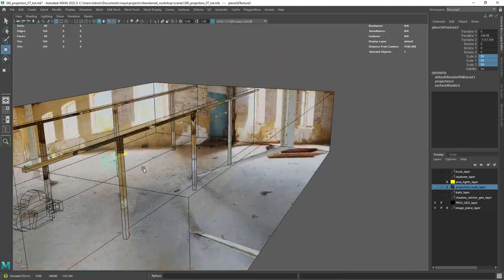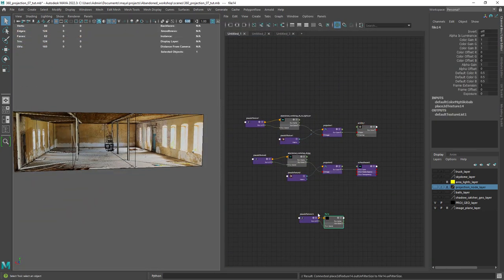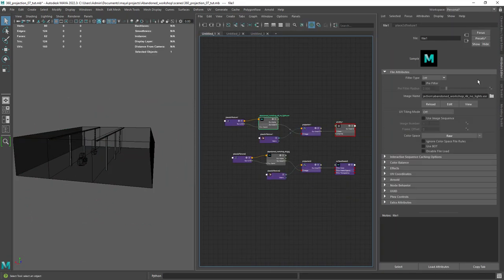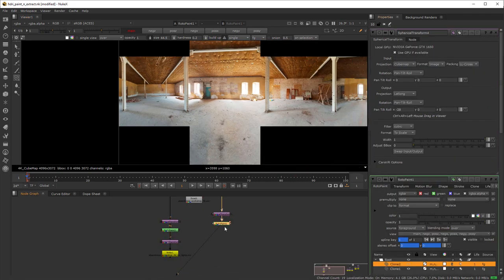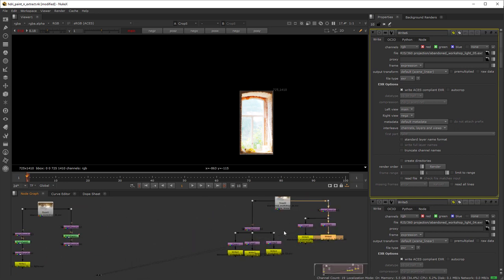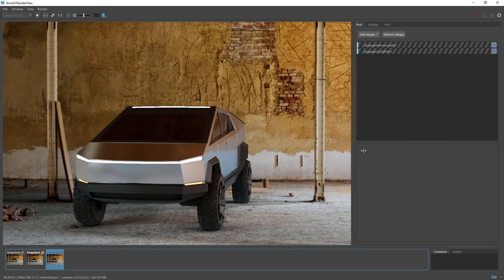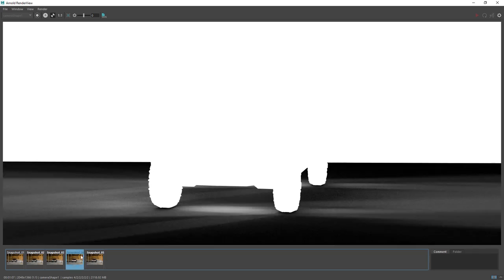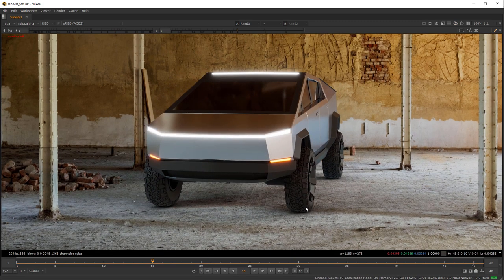Spherical HDRI projection workflow in Maya and Arnold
In this video I am going to walk you through the process of spherical projecting a 360 HDRI into a set for better integration of your cg elements. This will be a follow up from my last video, where we projected from the shot camera.